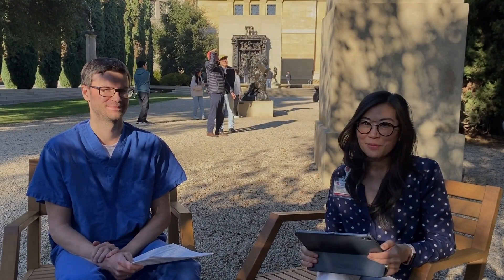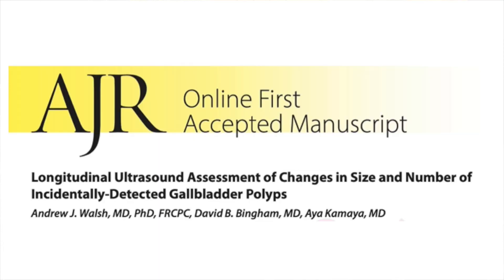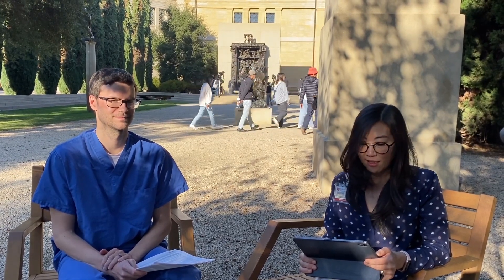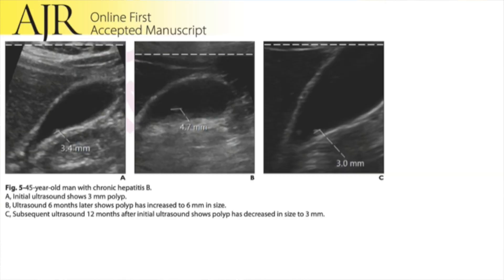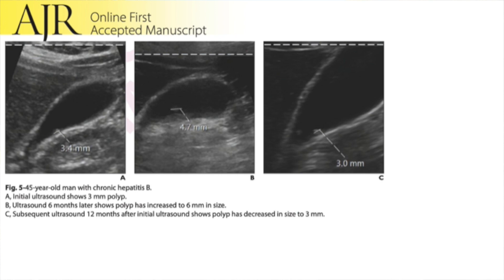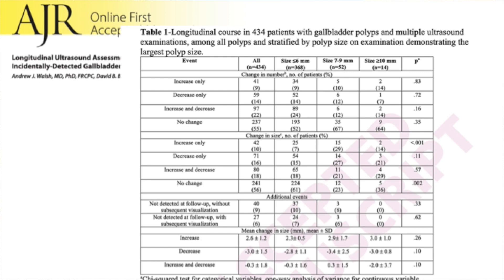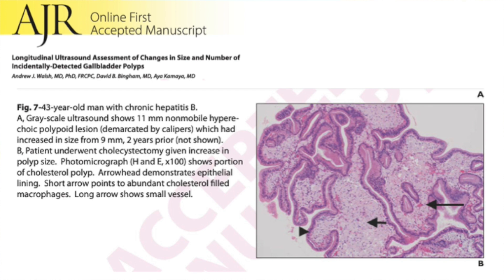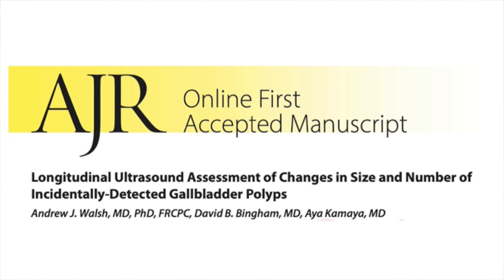Longitudinal Ultrasound Assessment of Changes in Size and Number of Gallbladder Polyps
Aya Kamaya, MD and Andrew J. Walsh, MD, PhD, FRCPC discuss their recent AJR article assessing longitudinal changes in the number and size of gallbladder polyps on serial ultrasound examinations.